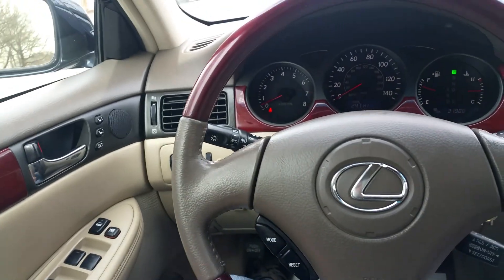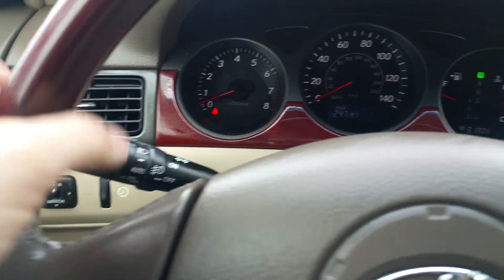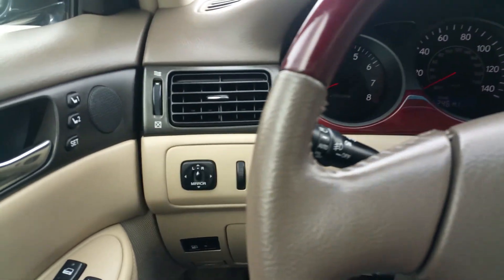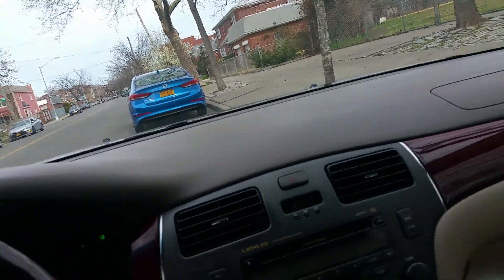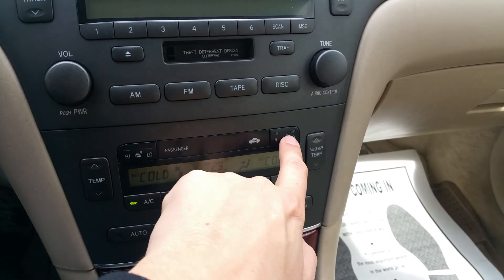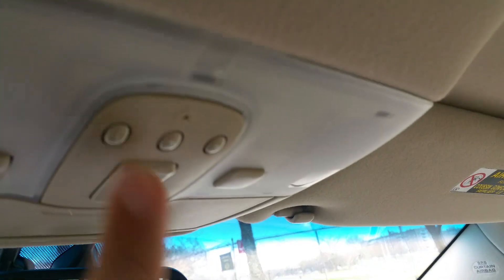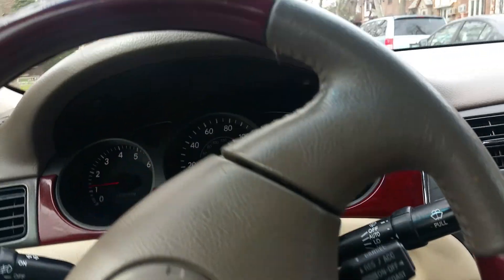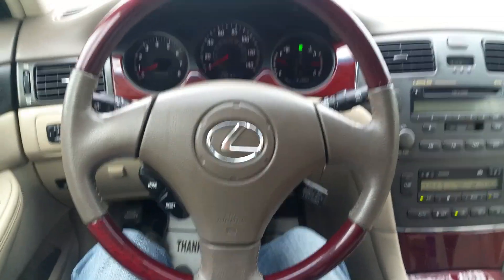2002 Lexus ES300 with only 31,000 miles! Part 2